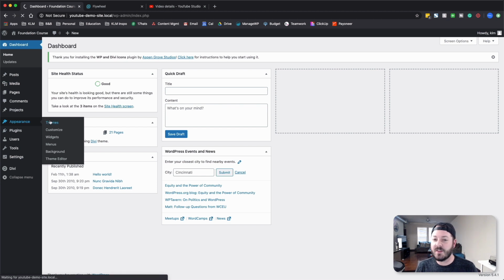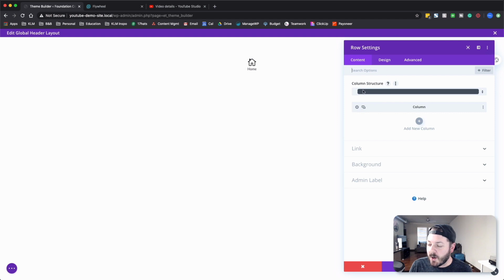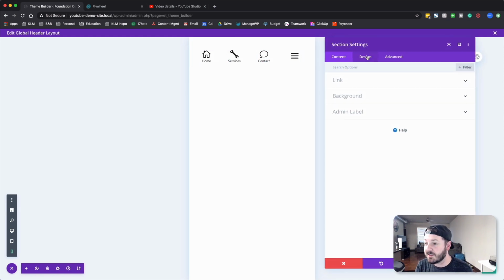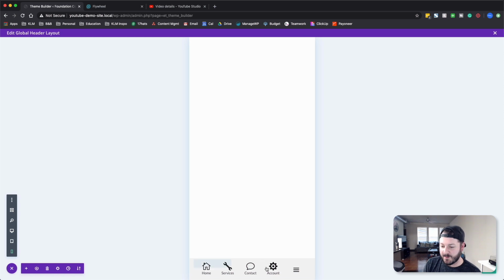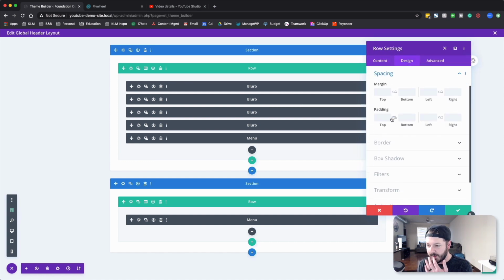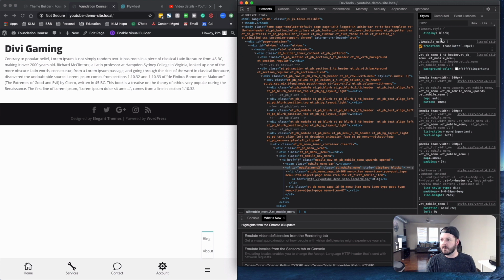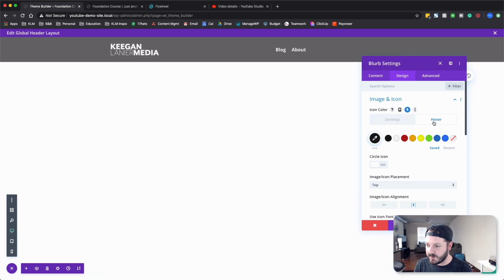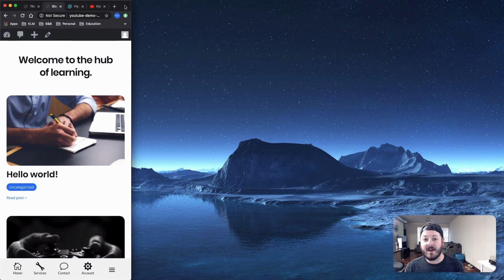The Mobile Menu Hack Every Divi User Needs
In this video, we show you how to build a custom menu using the Divi WordPress Theme. With the release of the Divi Theme Builder, we have so much power to create a custom menu that fits any need.

In this example, we build a bottom menu for mobile that looks and acts like a mobile app.

0:00 - This menu is $$$
0:32 - Divi + WordPress versions...
1:22 - Let's start building
3:37 - This is a quick cut, see the description for an explanation
19:10 - Let's see the final product!
21:00 - Wrapping this party up

**QUICK CUT EXPLANATION - after adding flex code, I duplicated the single blurb module to create the menu**